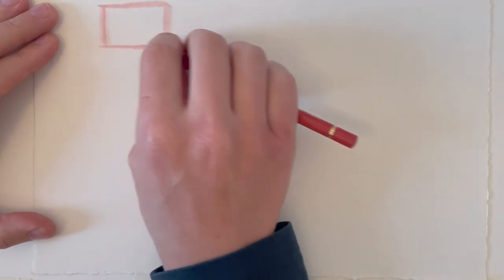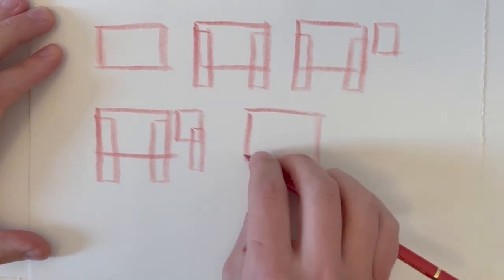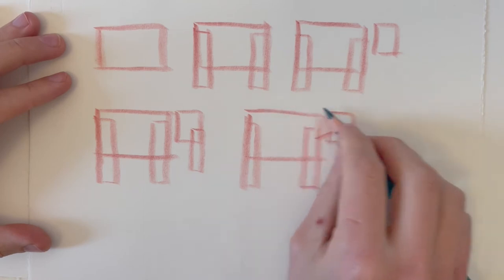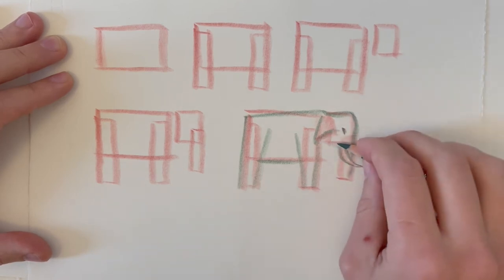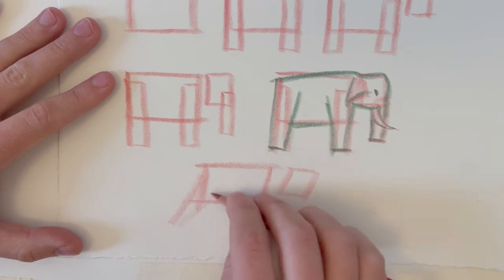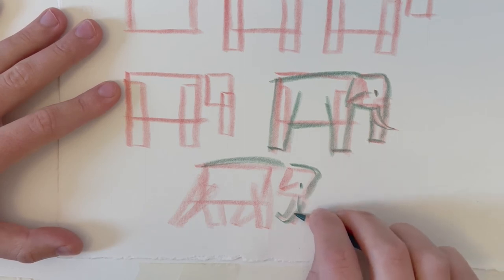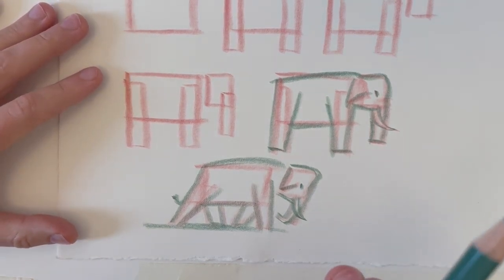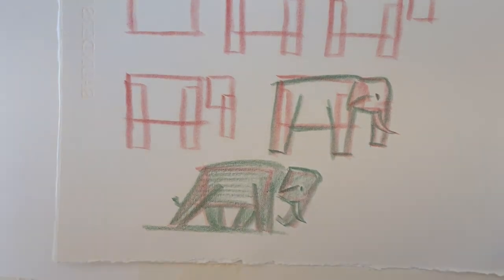How to Draw an Elephant with William Grill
Discover how William Grill approached drawing Bandoola in his latest book, Bandoola: The Great Elephant Rescue - and pull out your art supplies to give it a go yourself!

William Grill is an award-winning illustrator whose accolades include the Kate Greenaway medal and the AOI New Talent Award. Bandoola: The Great Elephant Rescue is his third book, following the success of Shackleton’s Journey and The Wolves of Currumpaw.

✨ Find more festive content including colouring sheets, recipes and play sets on our Instagram